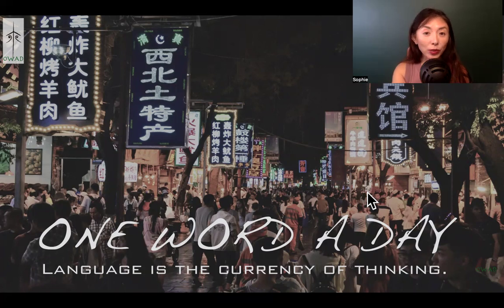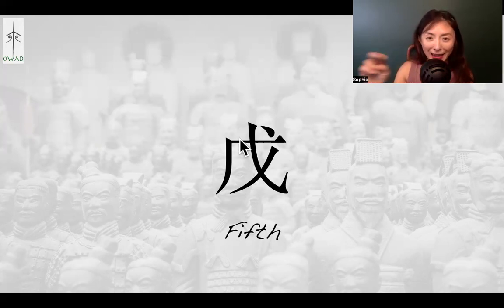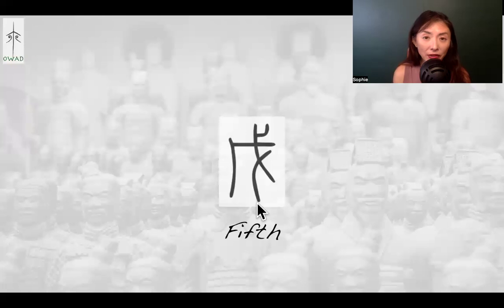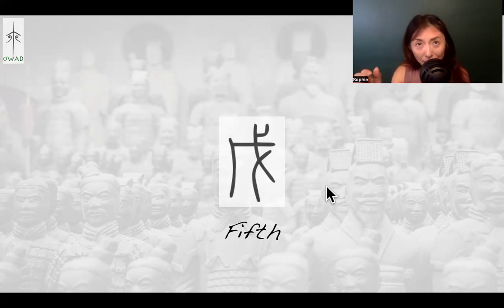Fifth to Maybe (戊 vs 或) in Chinese and their origin stories